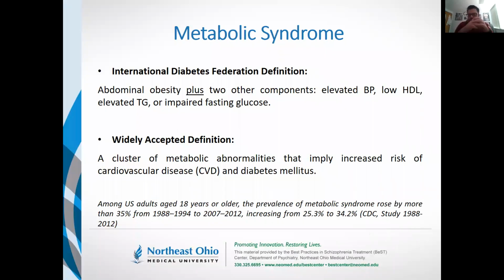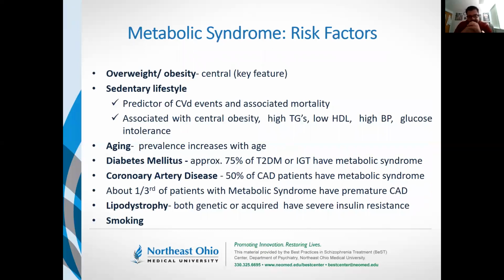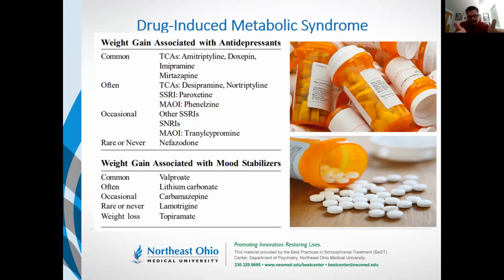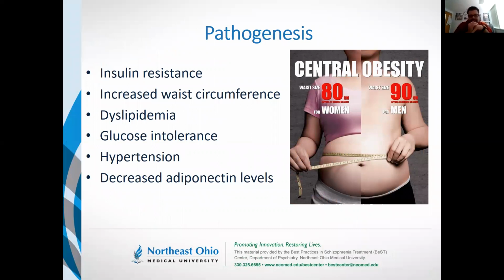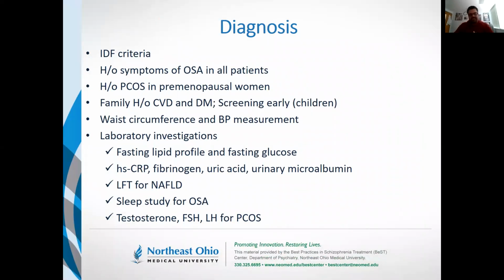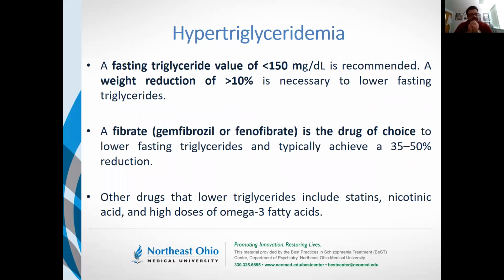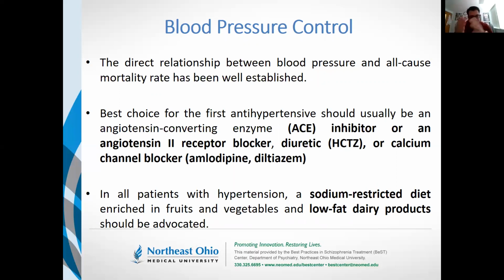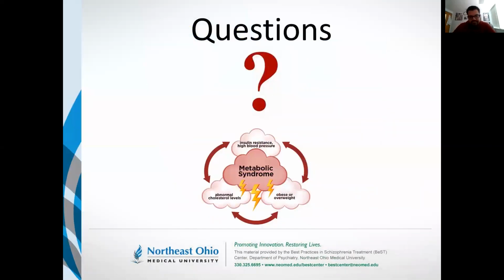Metabolic Syndrome IC@N 2 15 19